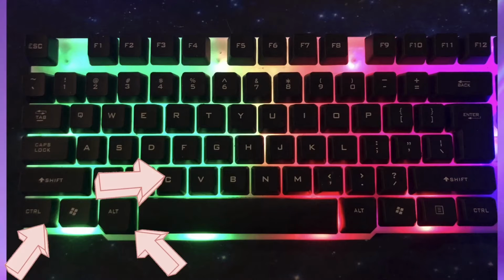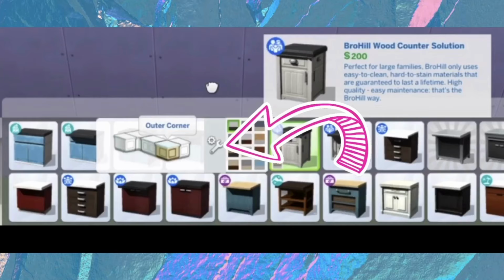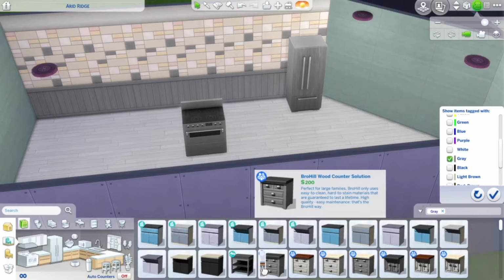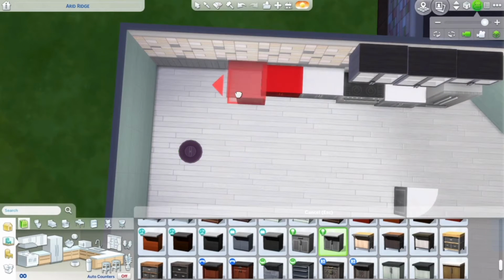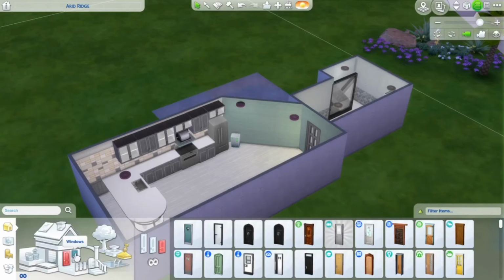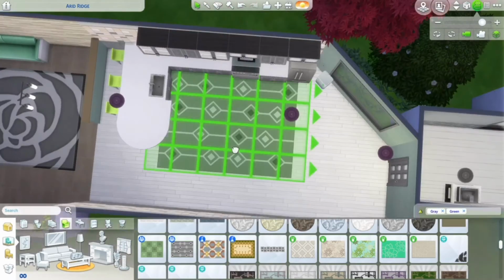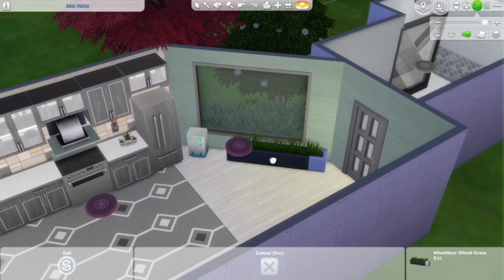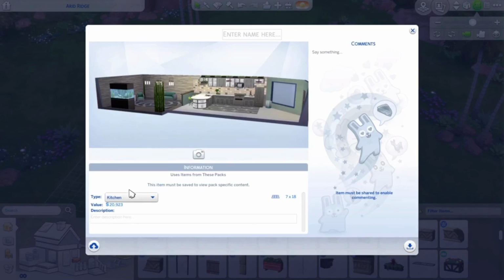SIMS 4 KITCHEN TIPS AND TRICKS WITH & WITHOUT CHEATS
Here are all the things I do when I am building a kitchen, in detail without cheats enabled and with cheats enabled, on console.

Rooms and the lot are on the Sims 4 gallery under:
Gamer tag: KuchiKopi69
Names: MCA’s tutorial house/ MCA’s Kitchen & L.R